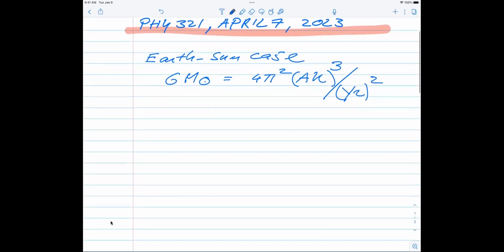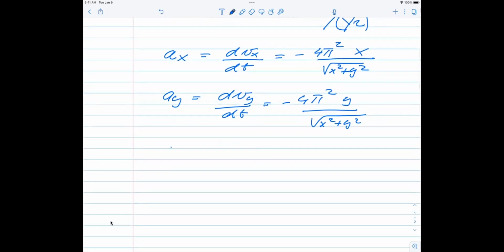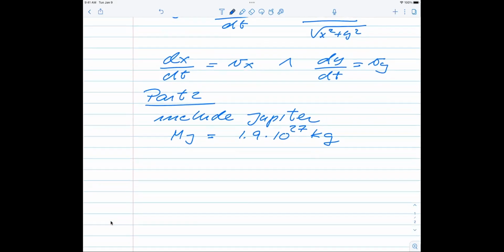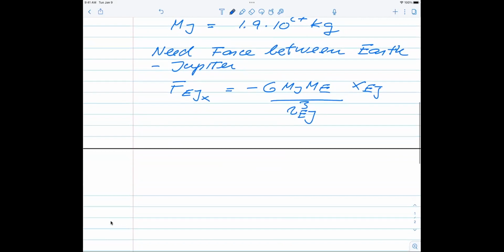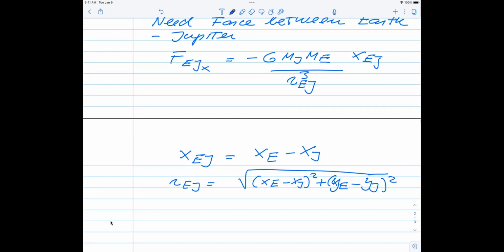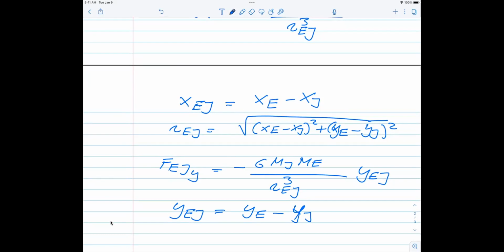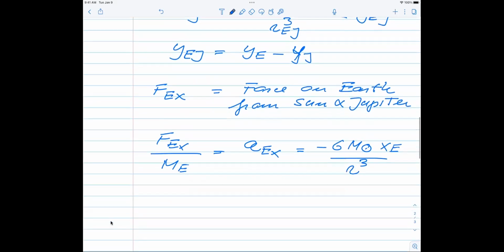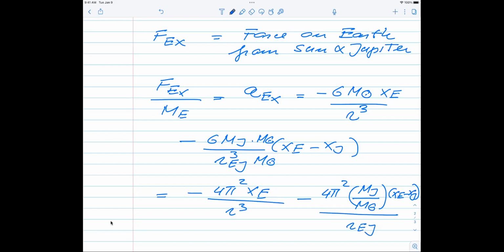PHY 321, April 7, hints for solving part 2 of second midterm